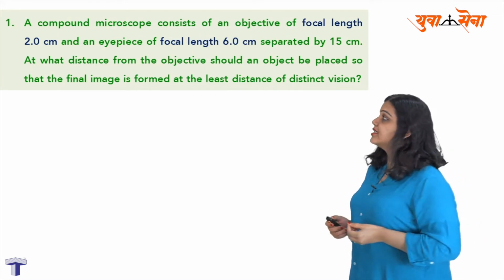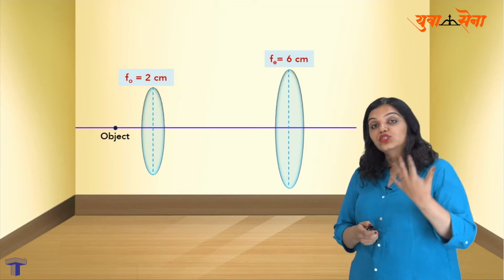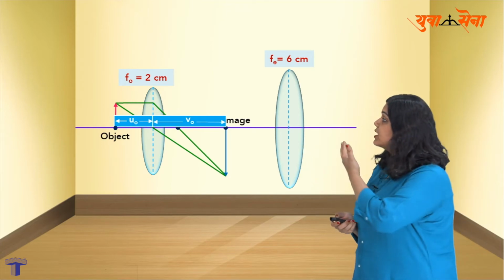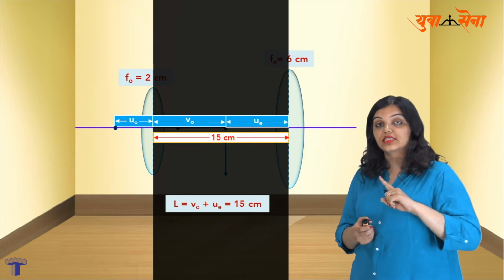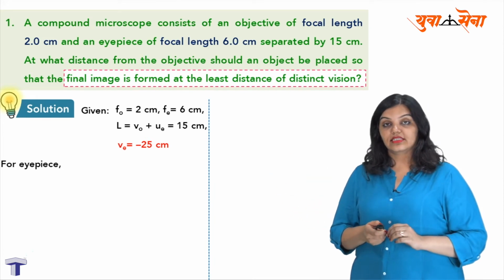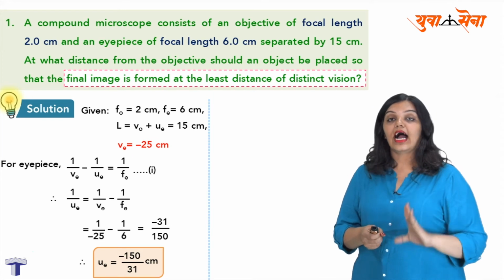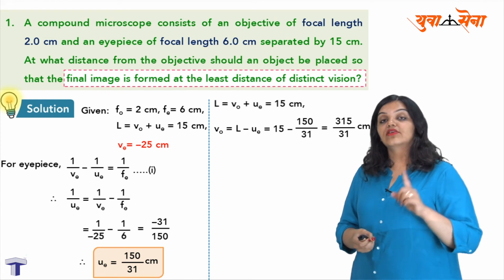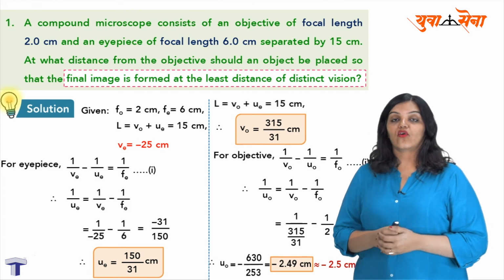Physics - Q. 1